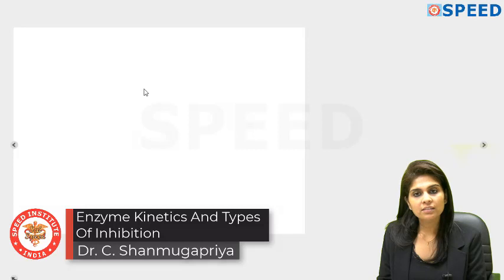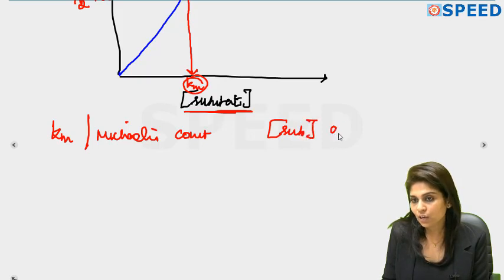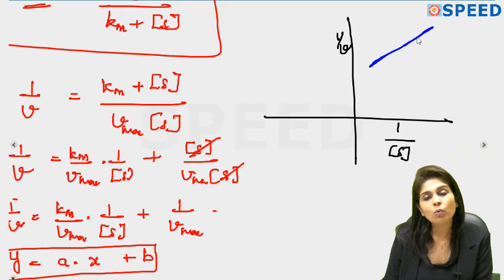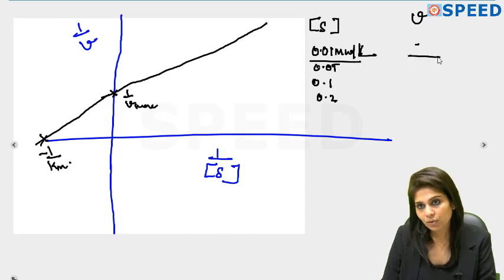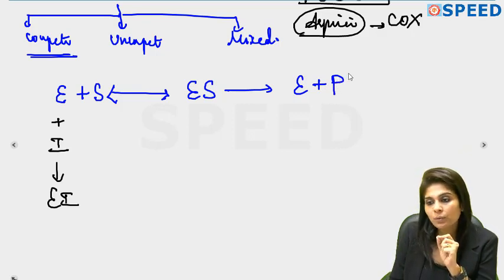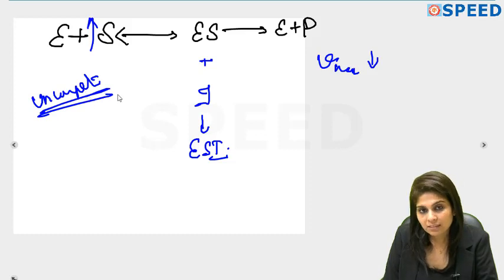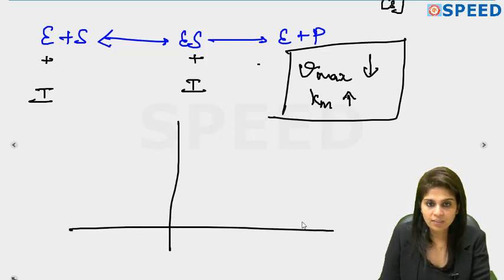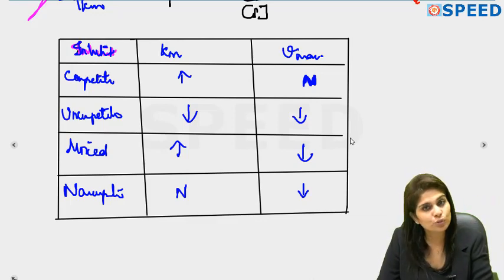Enzyme kinetics and types of enzyme inhibition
Have you struggled understanding Michelis menton equation, km, Lineweaver Burke plot?
This video helps you understand the applications of Michaelis menton equation, the significance of Lineweaver Burke plot and about identifying the type of enzyme inhibition using the plot.